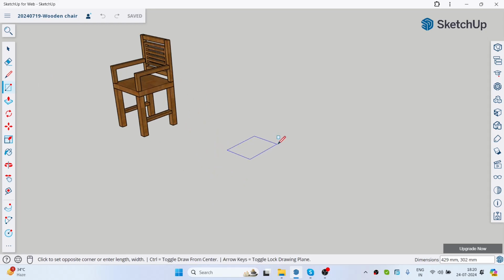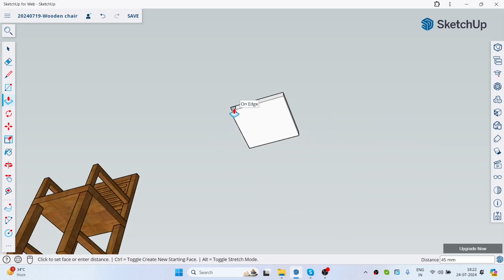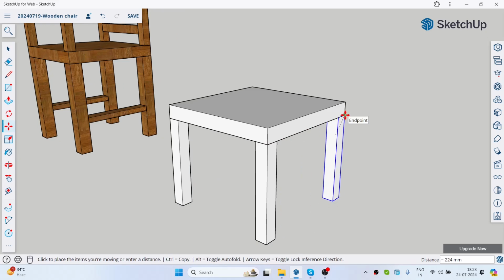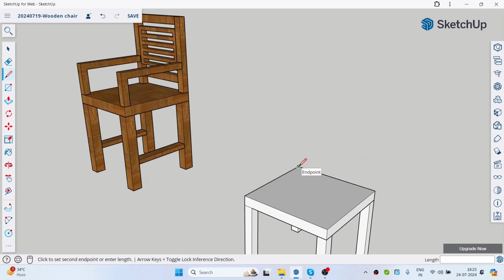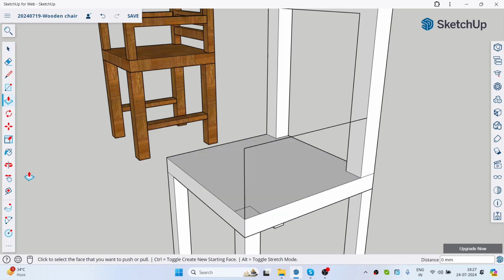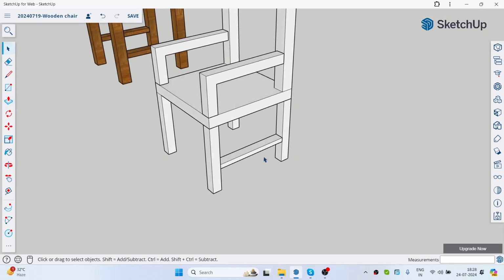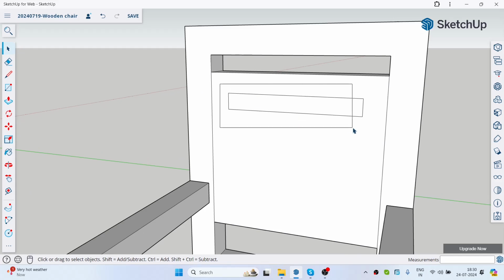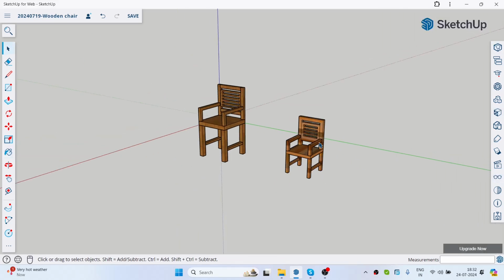Sketchup Tutorial: How to make a Chair ? || By Vijay & HW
Sketchup Tutorial: How to make a chair ?

sketchup,
sketchup tutorial,
sketchup rendering,
sketchup ai render,
sketchup ai,
sketchup advanced tutorial,
sketchup basics,
sketchup beginner,
sketchup course,
sketchup classes,
sketchup drawing,
sketchup design,
3d modeling with sketchup,
3d design in sketchup,
3d model furniture in sketchup,
3d models for sketchup,
3d modelling in sketchup,
3d object sketchup,
3d model in sketchup,
2d to 3d in sketchup,
3d rendering in sketchup,
3d modeling sketchup tutorial,
3d design with sketchup,
2d to 3d sketchup,
2d design in sketchup,